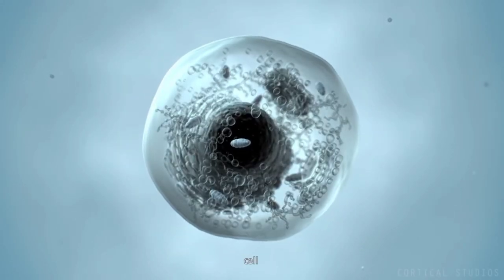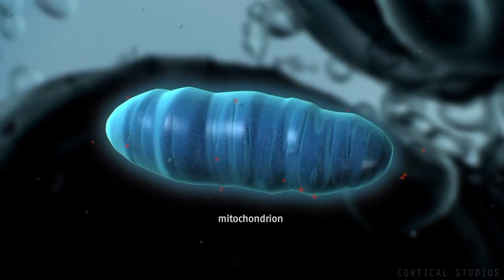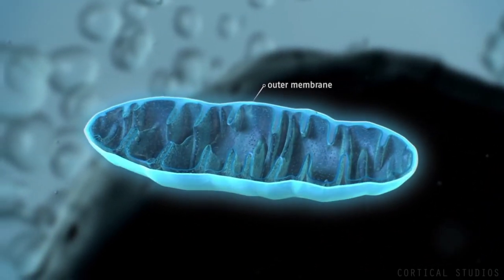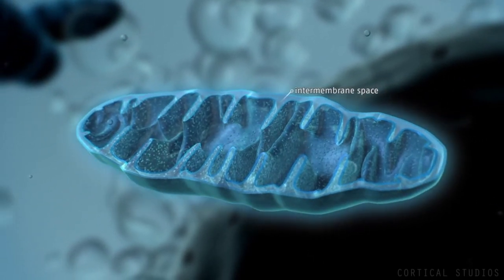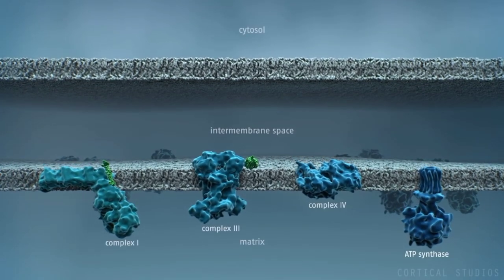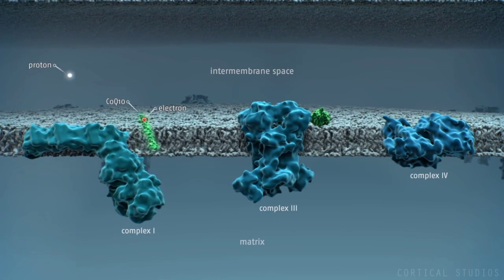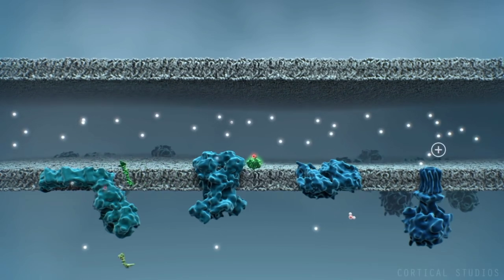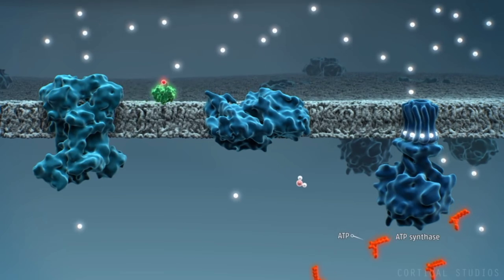How Mitochondria Produce Energy || 3D Animation || Structure and Function of mitochondria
In this video, we explore the fascinating world of mitochondria - the tiny organelles that power our cells. We delve into the complex process of how mitochondria produce energy in the form of ATP (adenosine triphosphate) through cellular respiration.

Starting with an introduction to the structure and function of mitochondria, we take a closer look at the inner mitochondrial membrane and the electron transport chain. We explain the role of different proteins, enzymes and co-factors involved in the process, such as NADH and FADH2, as well as the role of oxygen as the final electron acceptor.

We also cover the different stages of cellular respiration, including glycolysis, the Krebs cycle, and oxidative phosphorylation. We use simple analogies and visual aids to make these complex concepts more accessible.

Whether you're a student studying biology or just curious about the inner workings of your cells, this video provides a clear and engaging overview of how mitochondria produce energy. By the end of this video, you'll have a newfound appreciation for these tiny but mighty organelles and their crucial role in keeping us alive and thriving.